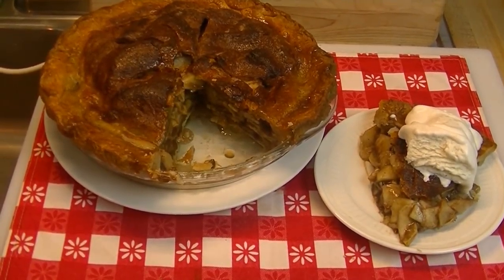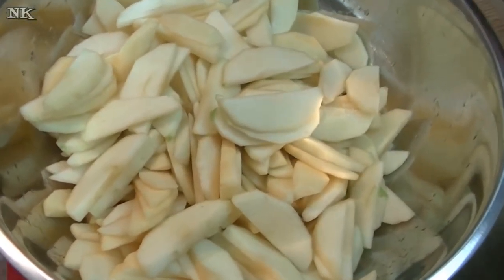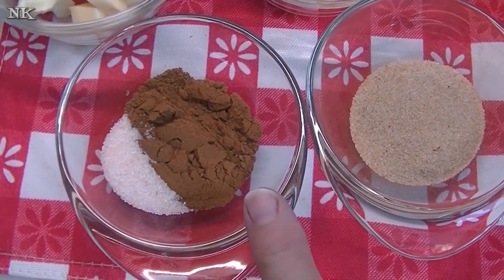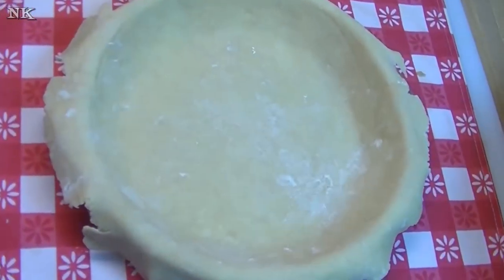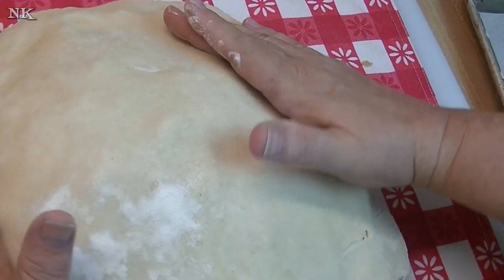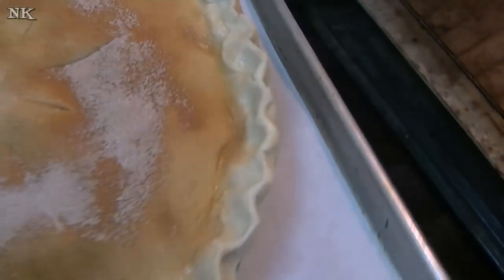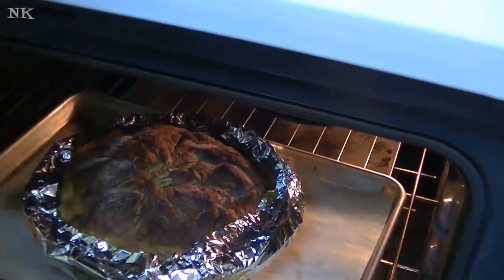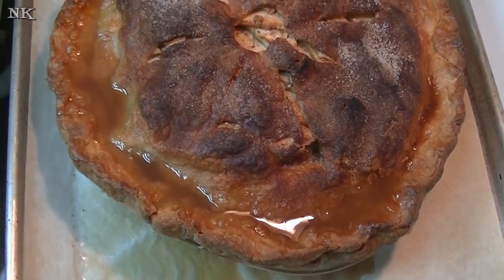Deep Dish Apple Pie ~ Pies Giving Celebration & Giveaway!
The winner of the Rada Pie Server from last week's Sugar Cream Pie Video was Diane Marie Greene!  Congratulations!  We will have Rada send you a pie server in time for your Thanksgiving celebration!

If you would like to win a Rada ice cream spade, you can leave a comment on my Instagram post for this apple pie!

This week, by popular demand a classic, deep dish, apple pie!  The perfect, all American dessert!  This pie is jam packed with two kinds of apples, brown sugar, apple cider, spices and love.  You are going to love it.  You may be surprised to know how few ingredients actually go into this pie!

I have used my cream cheese pie crust recipe and this uses one entire recipe for this double crust pie.  I like to roll out my dough before I start on the filling, even before I start on peeling those apples, so the crust has a bit of time to firm up in the fridge before filling and baking.  Keeping the dough cool, will help the crust to hold it's shape and keep the pie beautiful during the baking process.

I hope that all of you who requested apple pie will find this recipe to be understandable and easy to execute.  I know that in the end you are going to love the final outcome!

I hope you give this deep dish apple pie a try and I hope you love it!

Happy Pies-Giving!

Here is a pie shield like the one I used in the video

***MAILING ADDRESS
Noreen's Kitchen